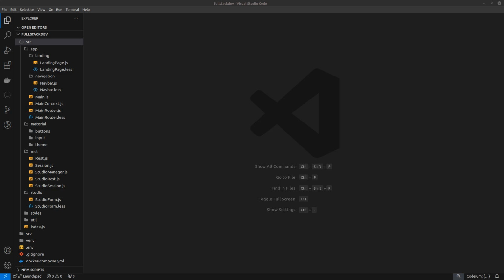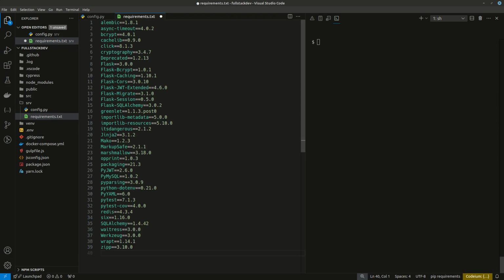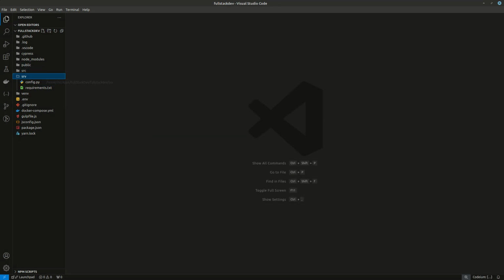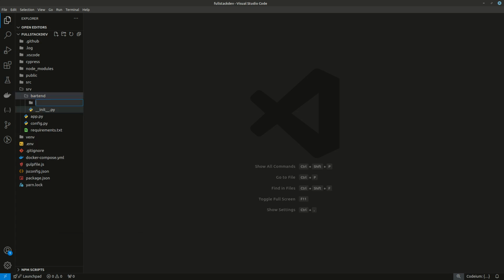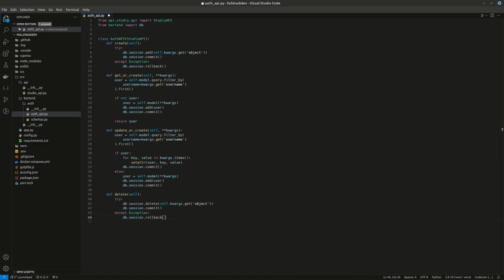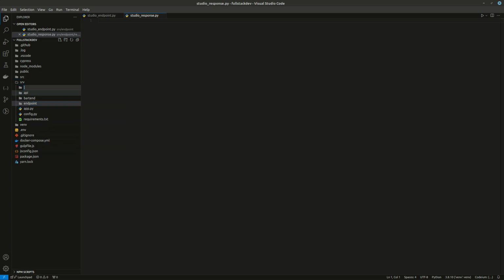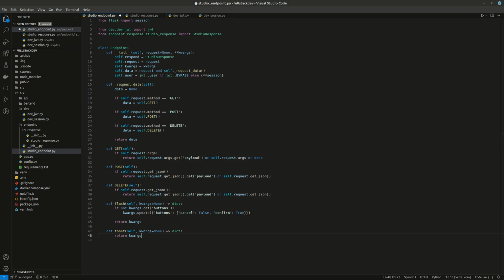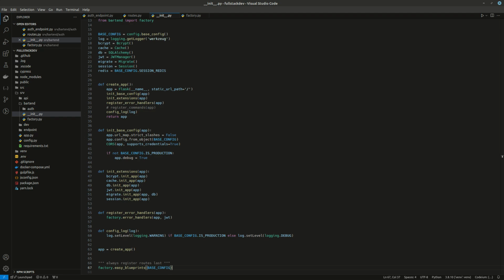FullStackDev Tutorial Video Series - Back End Setup and Configuration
In this video, we'll be discussing back end setup and configuration.